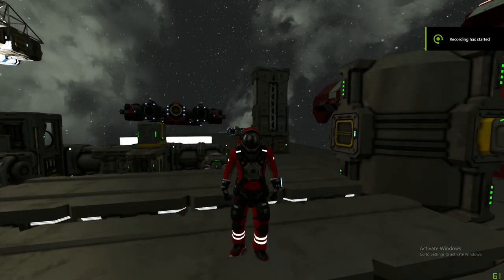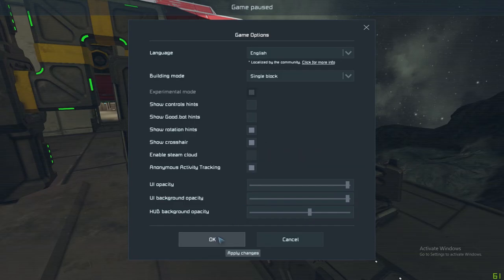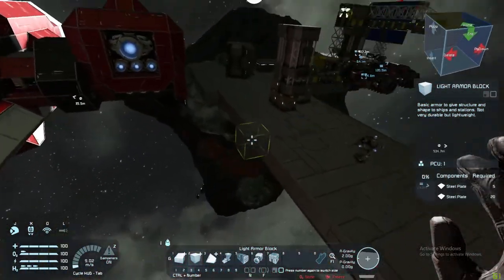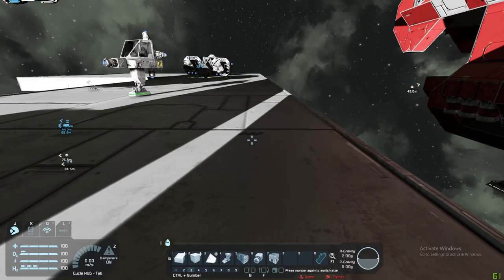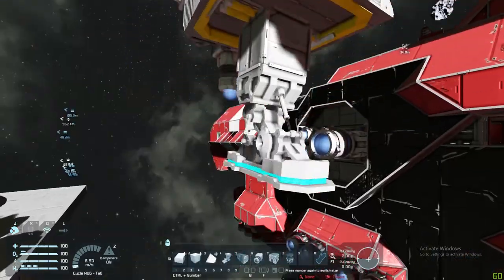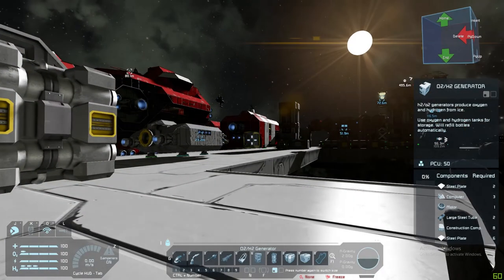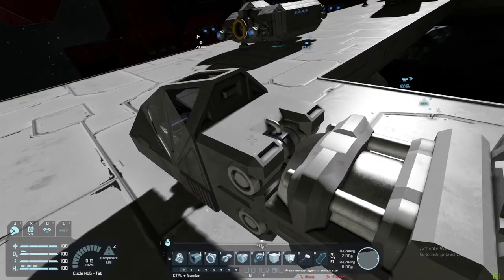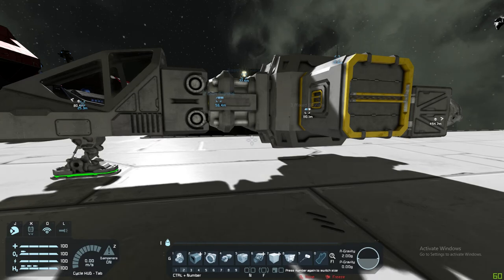Space Engineers episode 8 your first ship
This episode covers building your first ship and all that entails this is part of a series of tutorial videos i have made for Space engineers.
You Can find the written document to accompany it here -